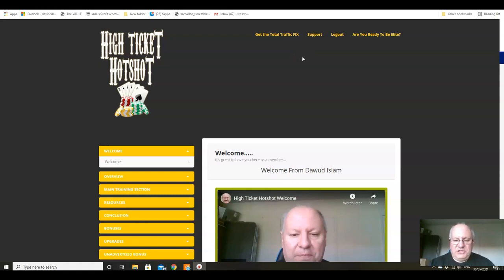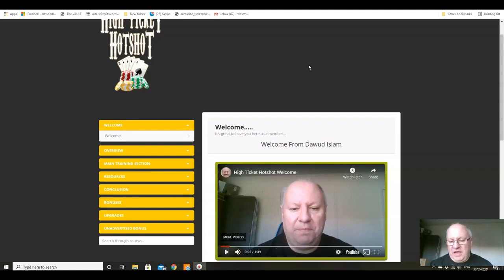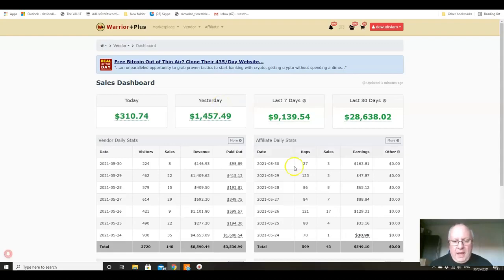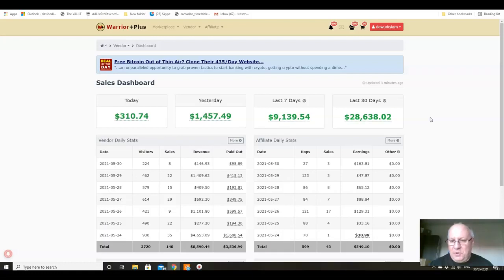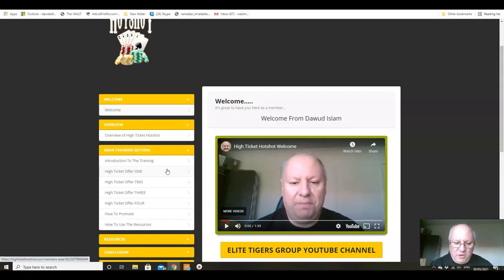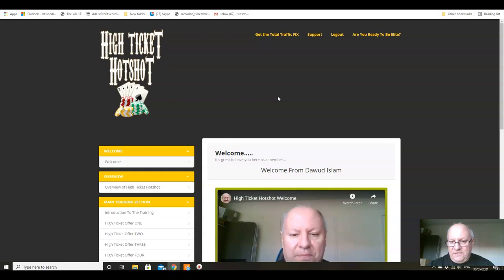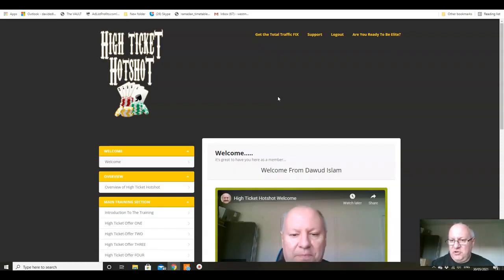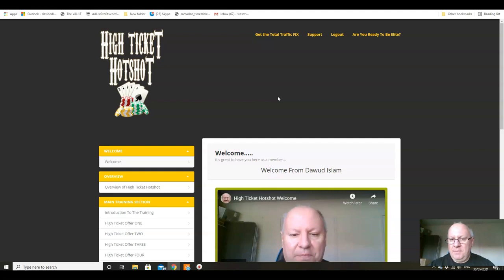High Ticket Hotshot OTO - High Ticket Hotshot OTOs